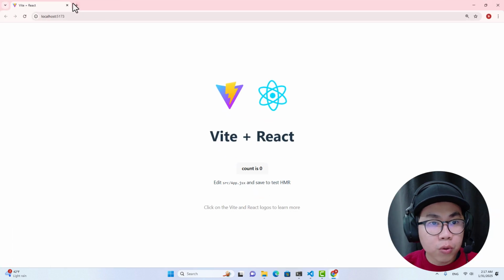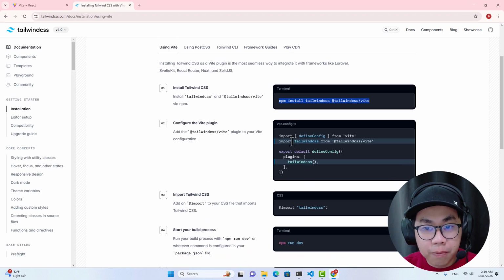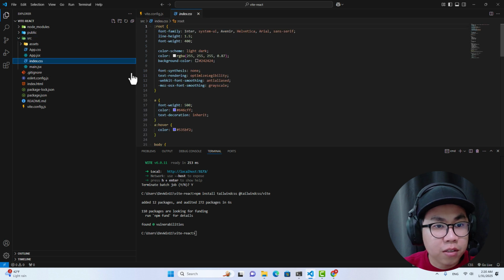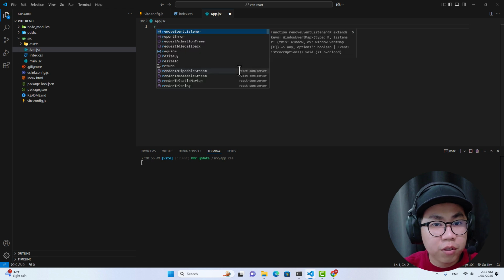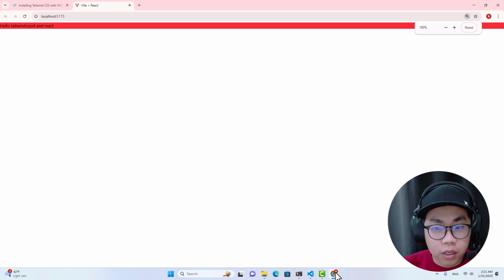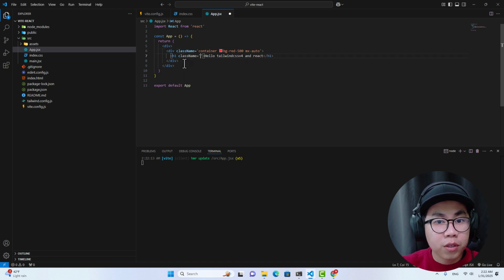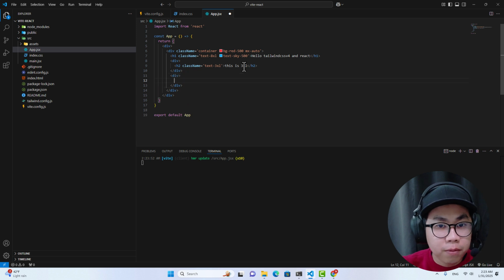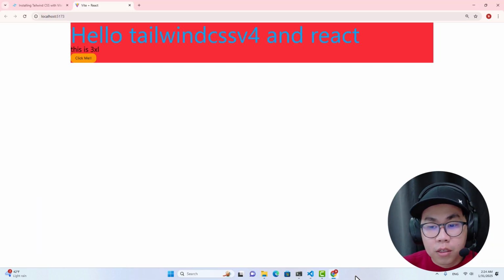How to Setup Tailwind CSS V4 in React with Vite for Beginners in 2025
This video will teach you how to install Tailwind CSS v4 in React JS with Vite. I will teach you step-by-step from Tailwind Docs. At the end, you will be able to use Tailwind V4 on your React projects.